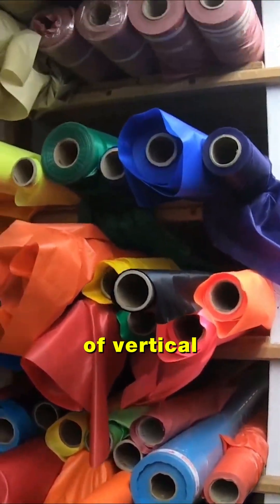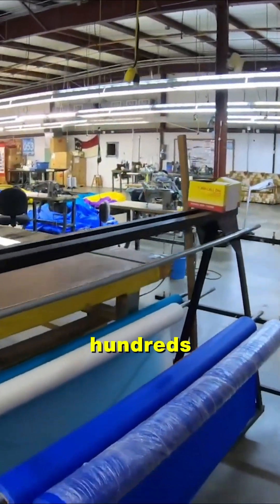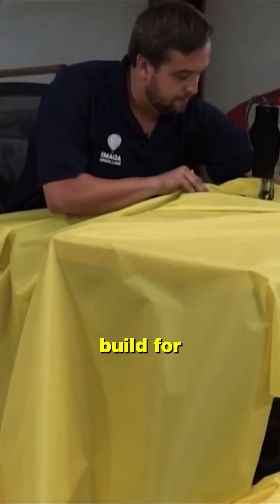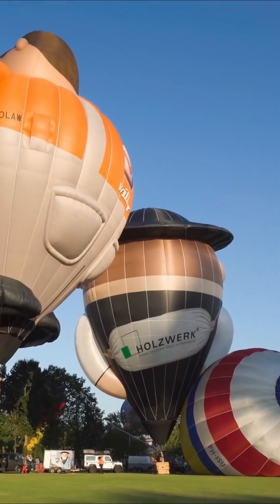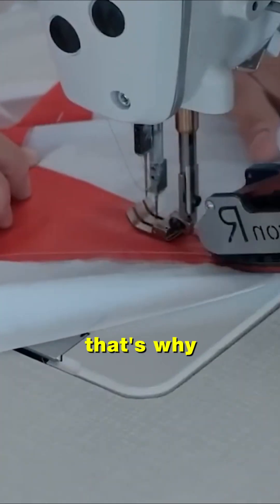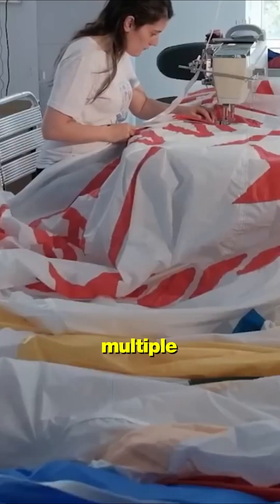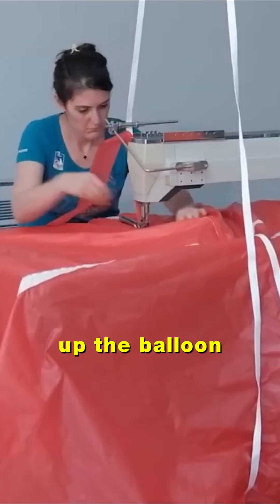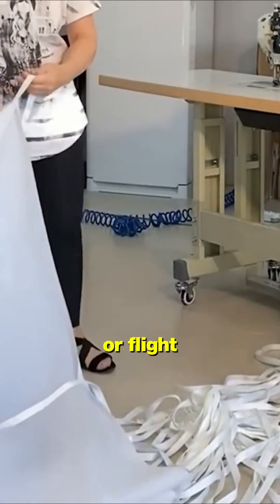Inside a Hot Air Balloon Factory | How These Giant Flying Artworks Are Made | The Decode Lab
Ever wondered how hot air balloons are made? In this video, we take you inside the factory to show how these giant flying artworks are built. From lightweight fabrics and colorful panels to strong stitching and hidden load tapes, you’ll see how every detail is carefully made to keep the balloon safe and beautiful. Watch the amazing process behind the scenes and discover the art and science that goes into making hot air balloons soar.